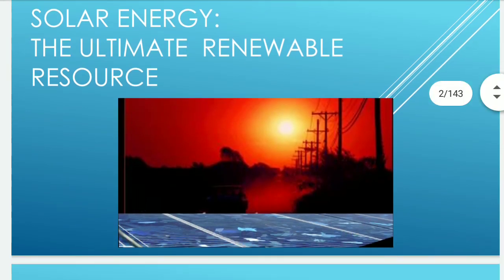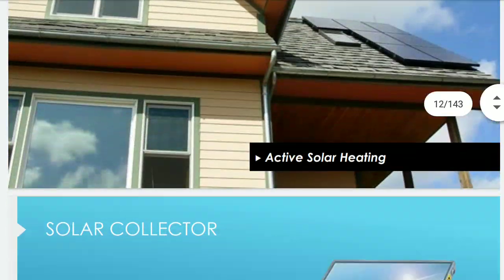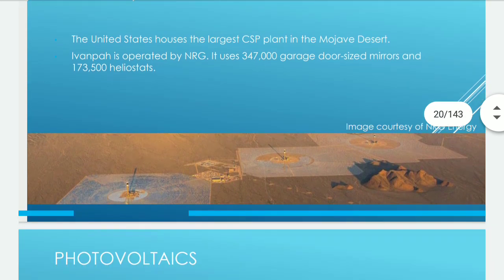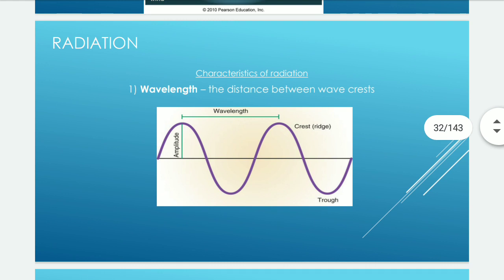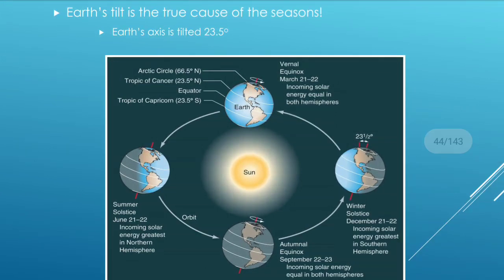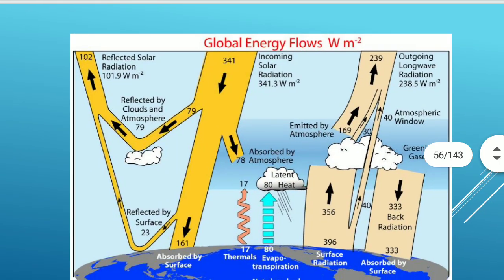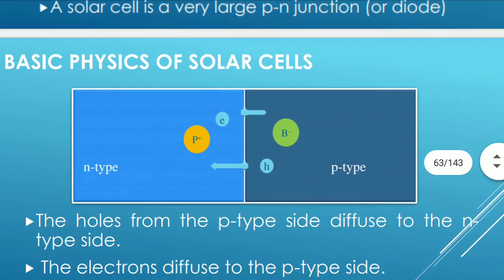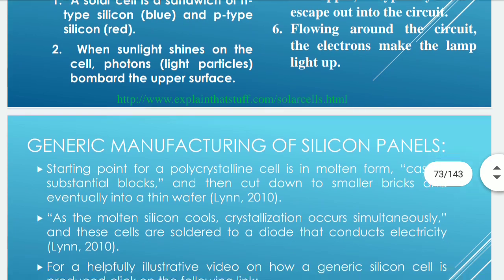Solar energy part 1